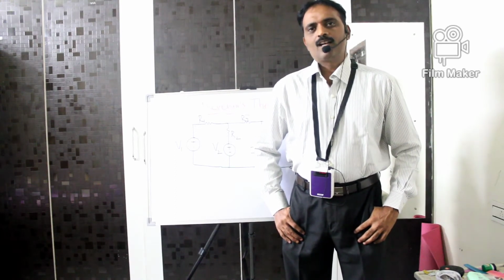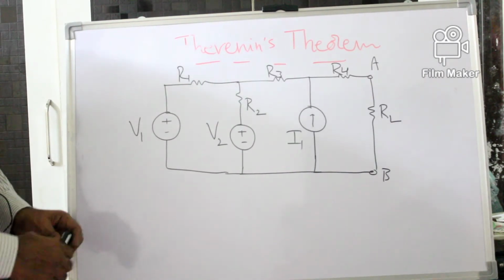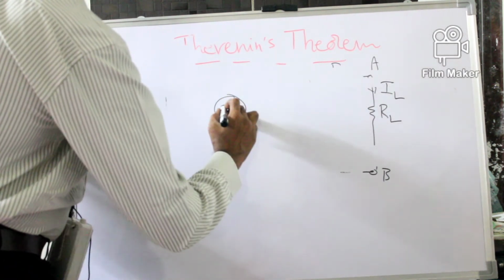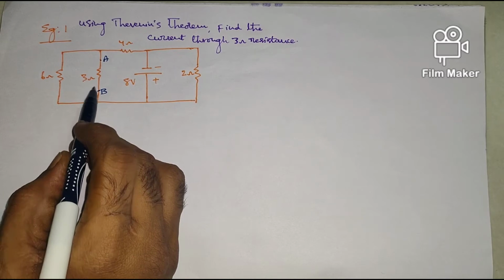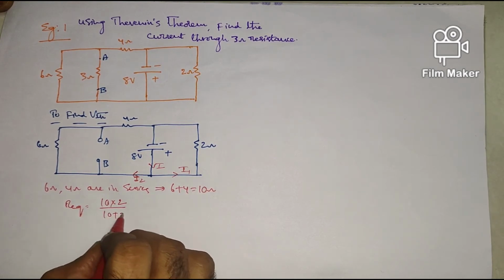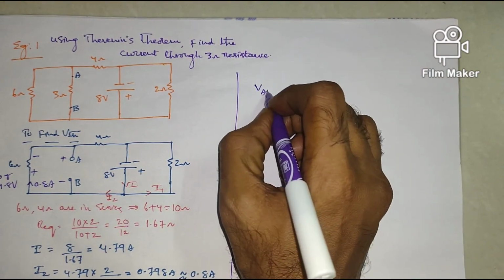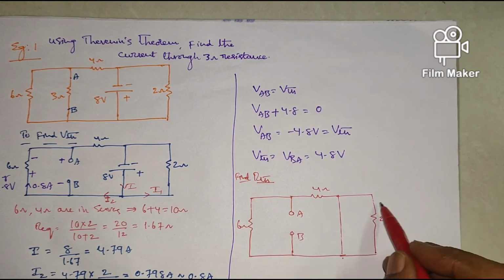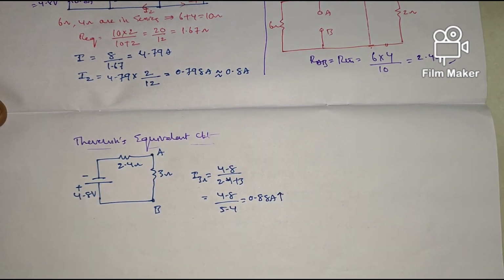THEVENIN'S THEOREM - explanation, simple problems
thevinin's theorem 1, diploma EEE, ECE students
6) SUPERPOSITION THEOREM WITH PROBLEMS
9) ELECTRICAL CIRCUITS SESSION 2
10) ELECTRICAL CIRCUITS SESSION 1
11) KIRCHOFF’S LAWS WITH PROBLEMS
12) NORTON’S THEOREM SIMPLE PROBLEMS